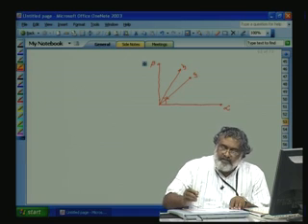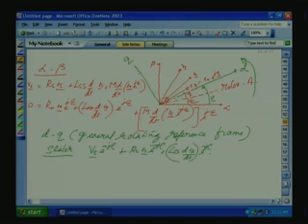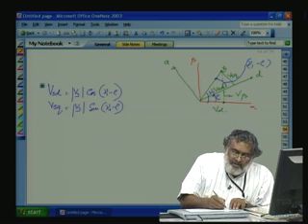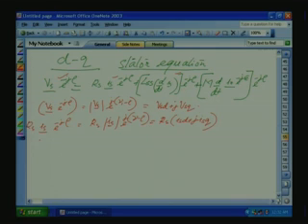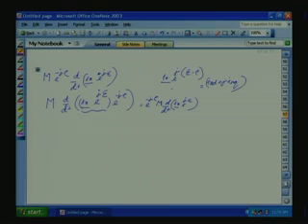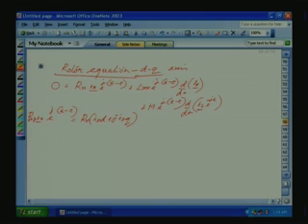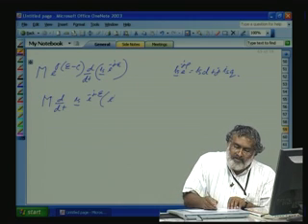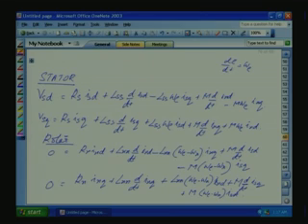Lecture - 33 Dynamic Model of Induction Motor Part1